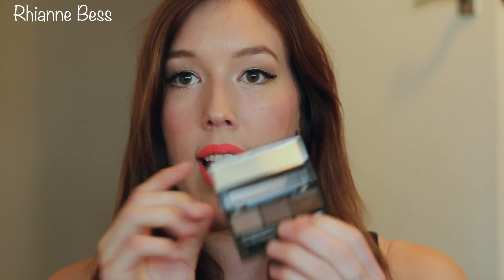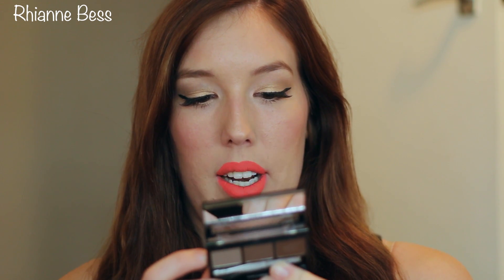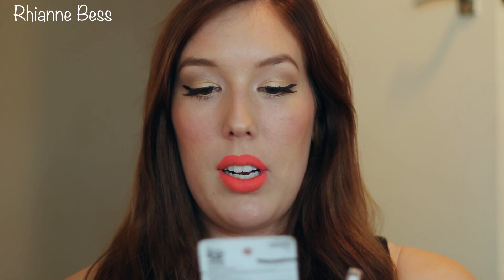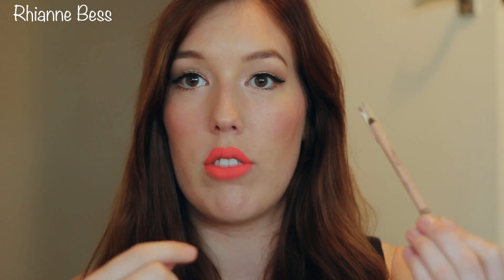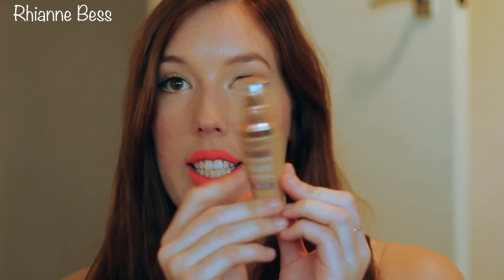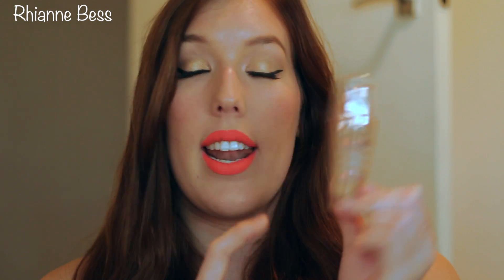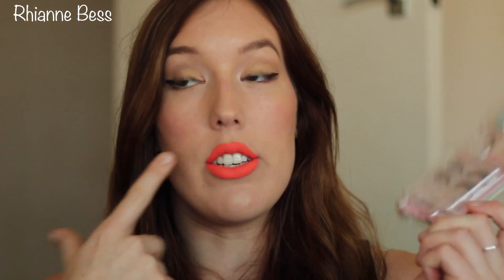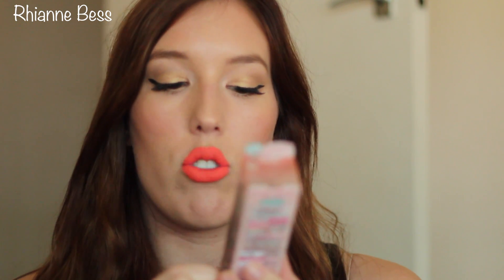♡ Priceline & Hong Kong Beauty Haul | Rhianne Bess ♡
Products Mentioned:
Models Prefer Brow Kit (Light)
Face Of Australia High Definition Brow Kit
Australis Velour Lips (Par-ee, Rio-D)
Models Prefer Perfect Canvas Mattifying Primer
Maybelline Falsies Mascara (black drama)
Rimmel Scandal Eyes Kohl Kajal (nude)
Rimmel Stay Matte Liquid Moose Foundation (03 true ivory)
L'Oreal Nude Magique (140 Pure Beige)
L'Oreal True Match Lumi Magique (W3 Gold Linen)
Eos Lip Balm (Summer Fruits, Honeydew Berry Acai)
False Eyelashes
Can Make Perfect Serum BB Cream (02 Light)